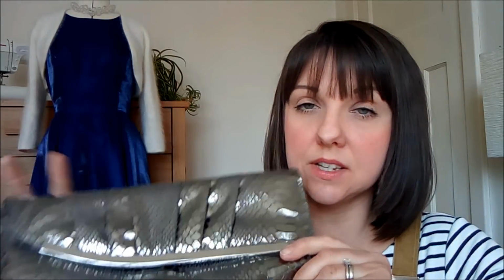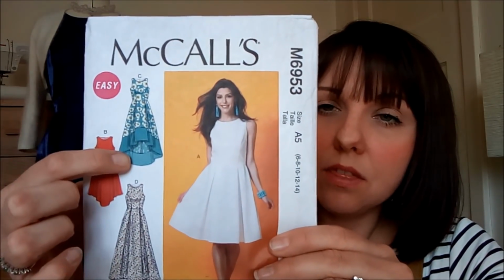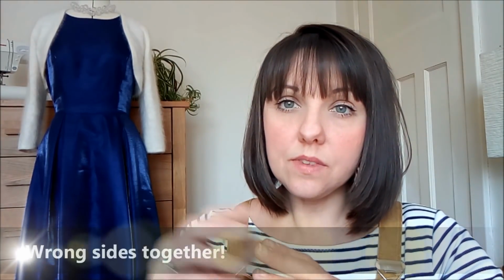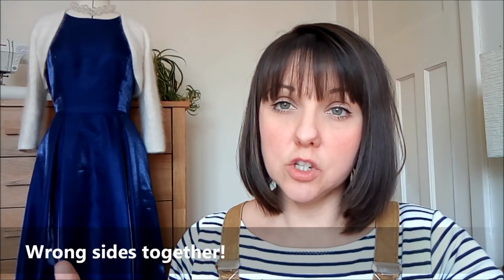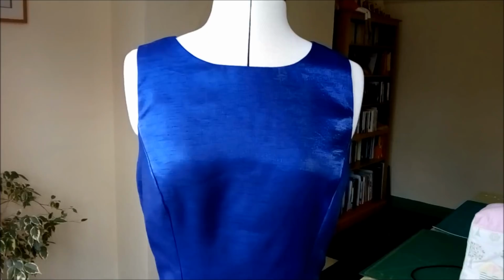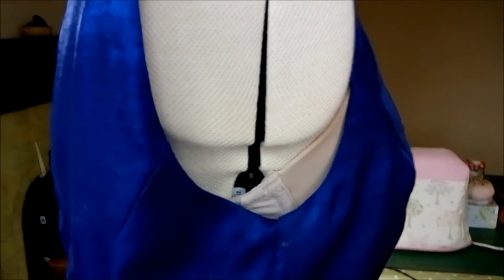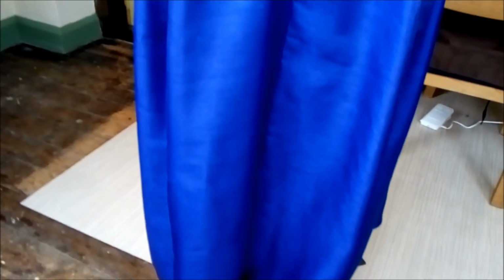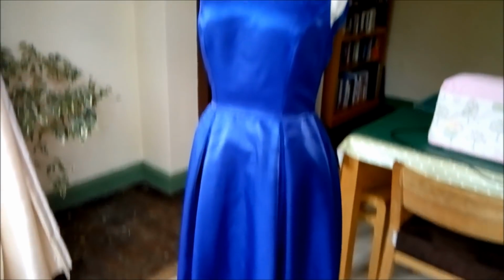Sew Little Time - The Dressmakers Ball 2019 - Vlog #19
This vlog is all about the dress I made for the Dressmakers Ball which I attended on Friday 22nd March 2019.  Hosted and organised by Crafty Sew & So, based in St. Martin's Square, Leicester, UK.

Pattern used:  McCall's M6953 - View C
Fabrics:  Outer - Faux Silk Dupion in Navy Blue from Midland Textiles - Stratford Road, Birmingham, you can find it here:

Lining fabric - Peacock Blue Satin fabric purchased from their bricks and mortar shop.

I hope you enjoy watching this vlog, if you have any questions, please just ask.